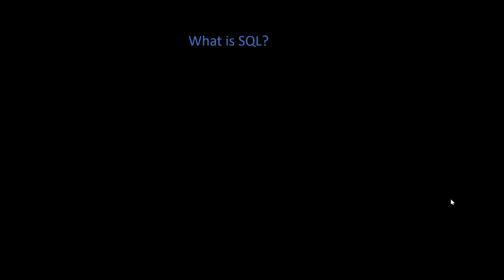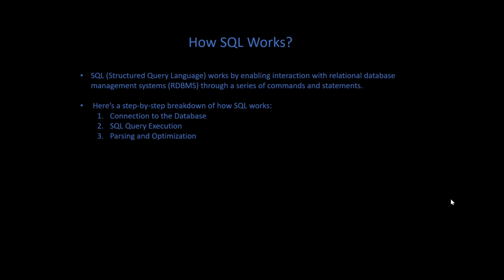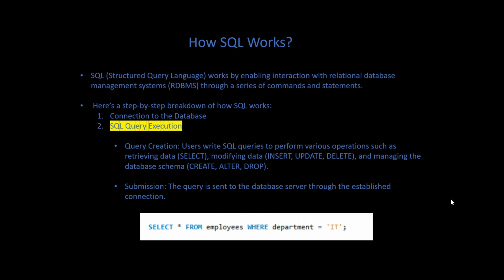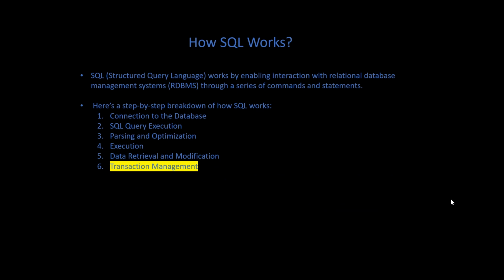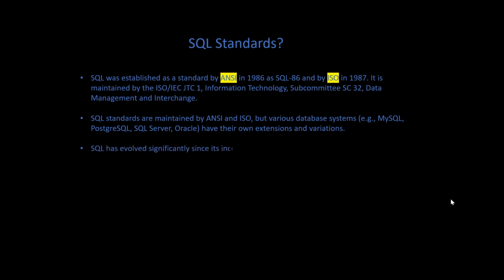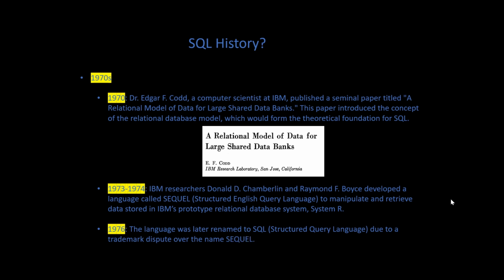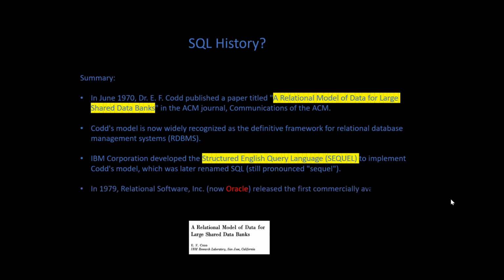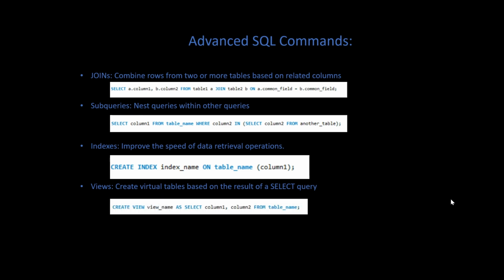How SQL Works ?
This video describes :
SQL Standards?
SQL History?
Basic SQL Commands
Advanced SQL Commands